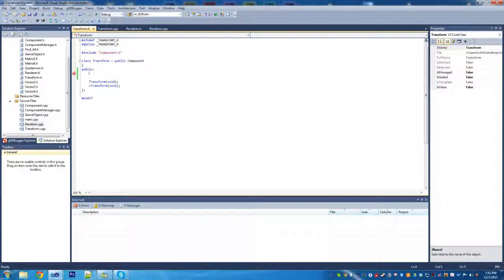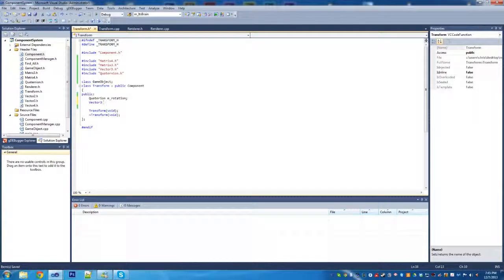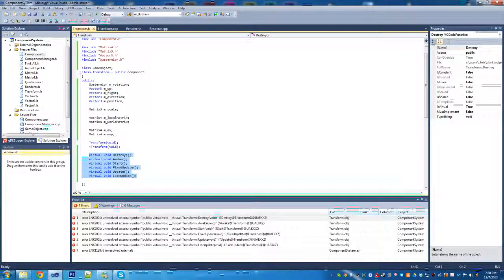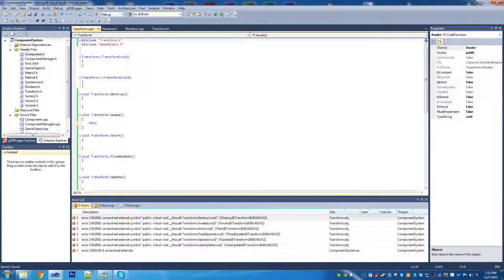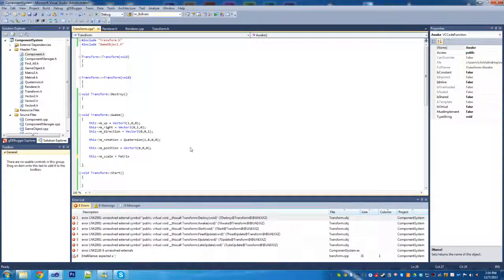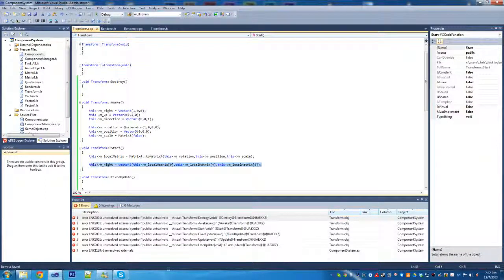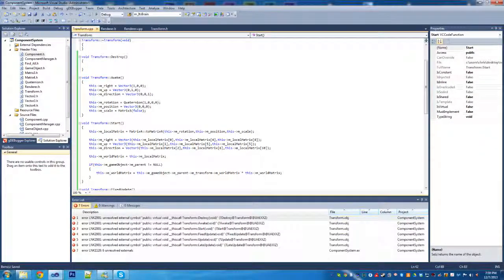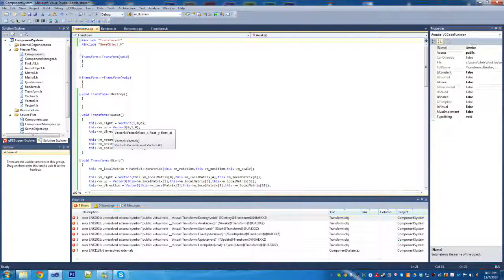Component Based Architecture #7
This is the seven video in the series a looking at one possible basic implementation of a component based object system for games.